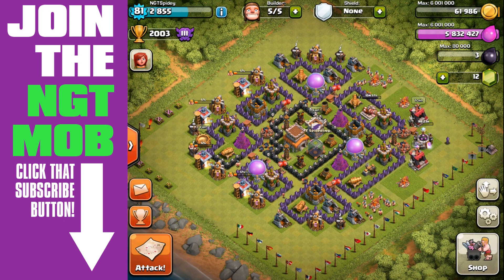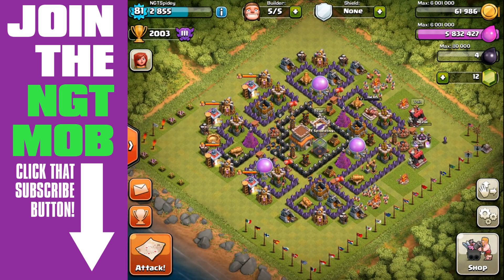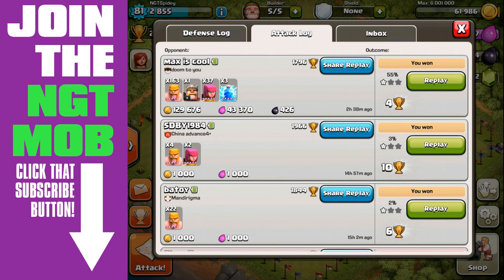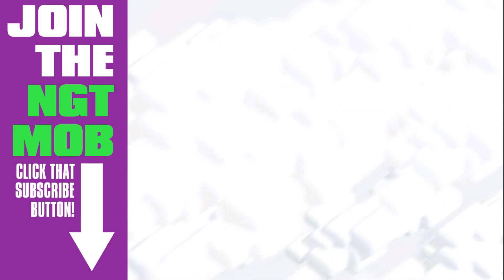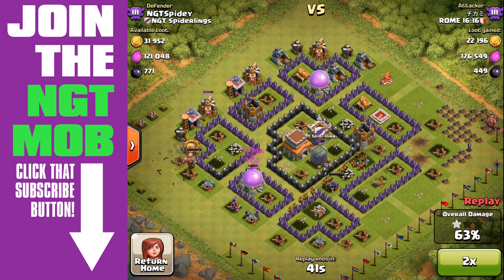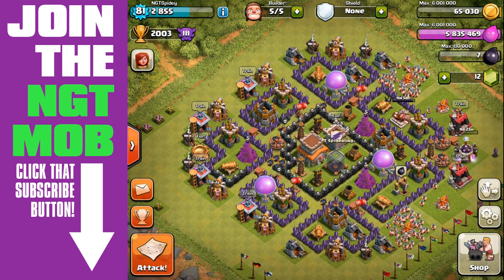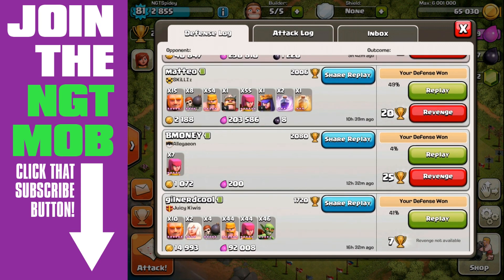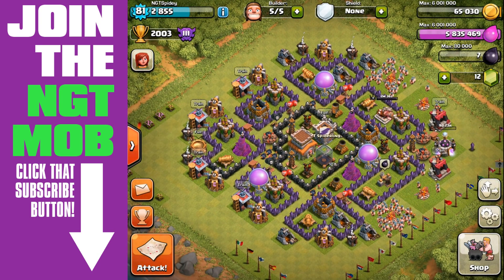Clash of Clans: CRUISING TO CRYSTAL LEAGUE! | Getting to Crystal with Very Little Effort